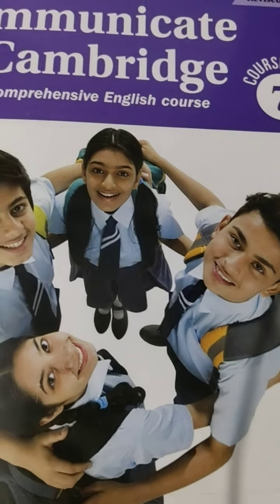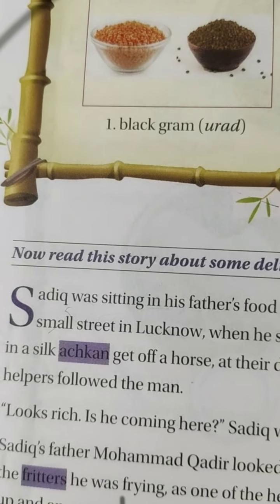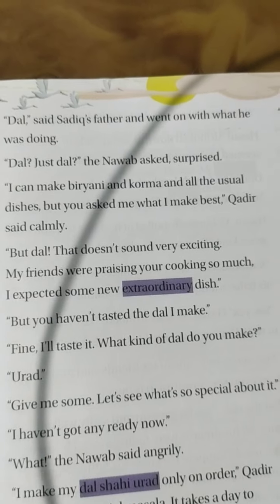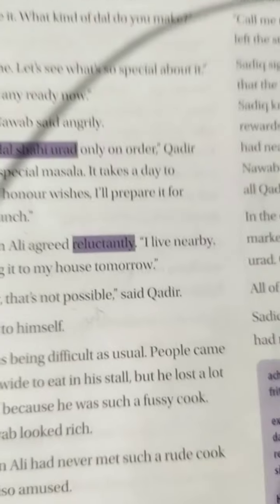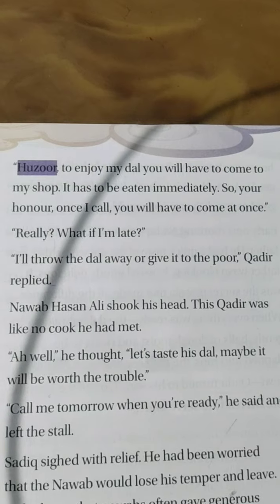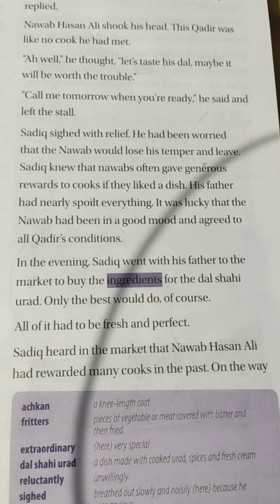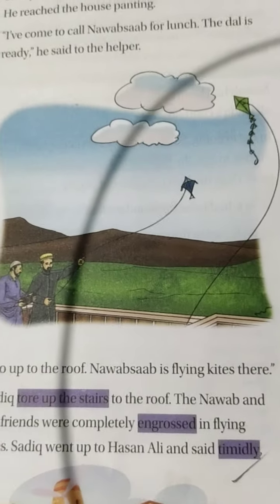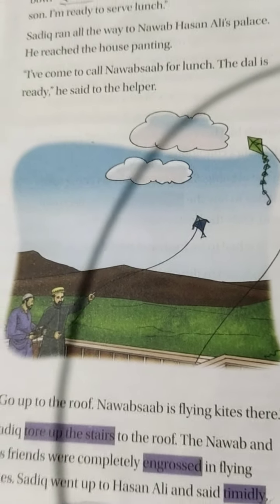STD_7,LITERATURE,CH_1,VIDEO_1